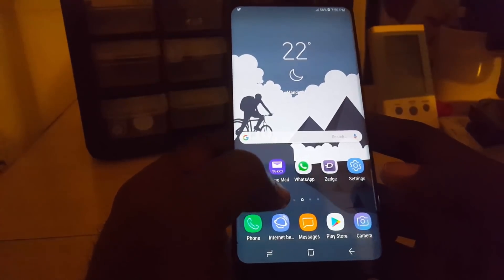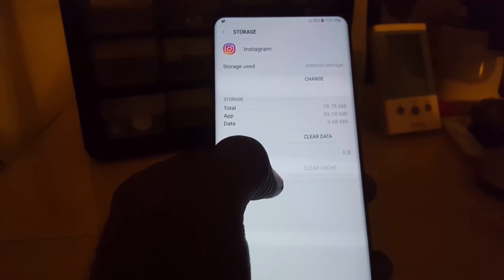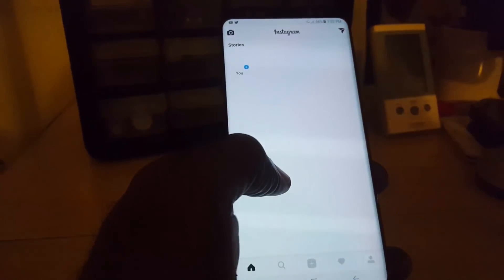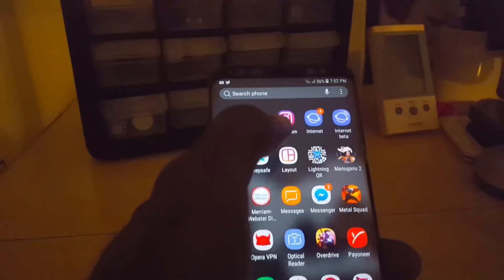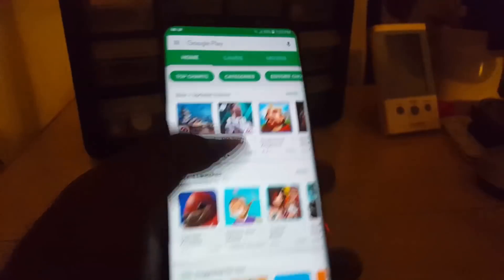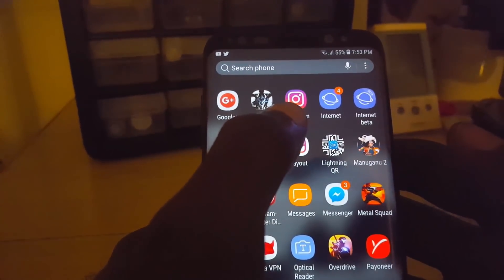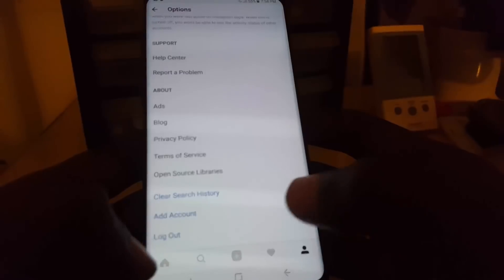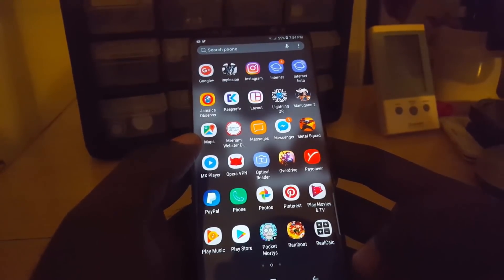Fix Instagram Couldn't refresh feed or server issue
This how to deal with the issue on Instagram where you are seeing the message  Couldn't refresh feed when you are trying to refresh the post feed. This error will appear even if you know there are actually posts to be loaded in the feed with this server issue.